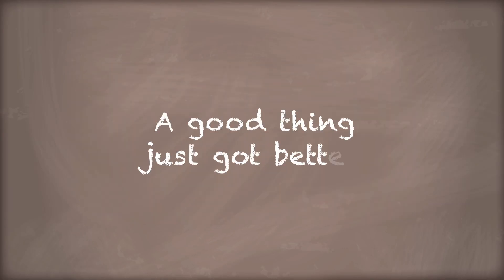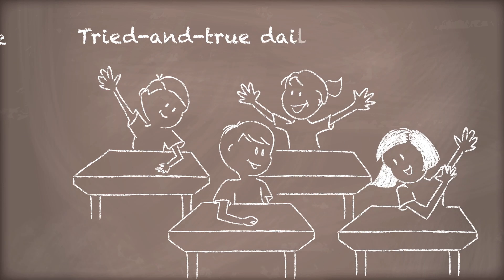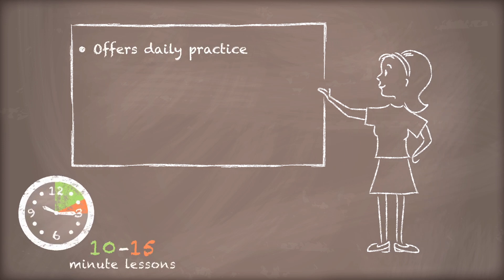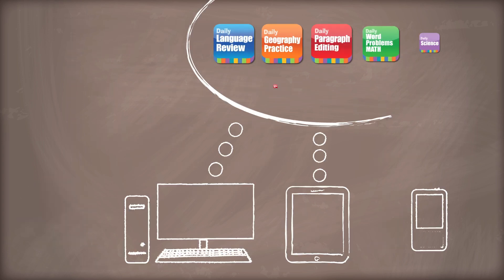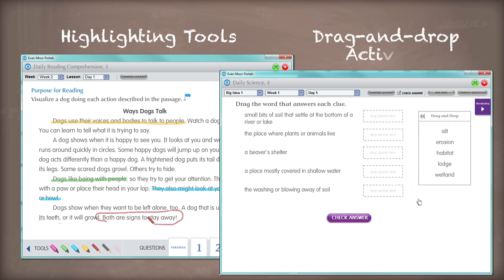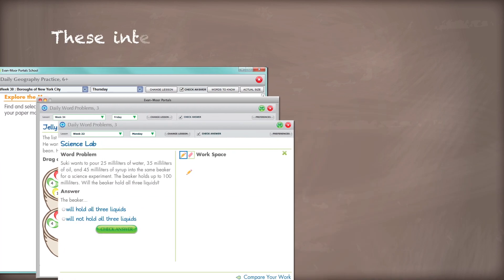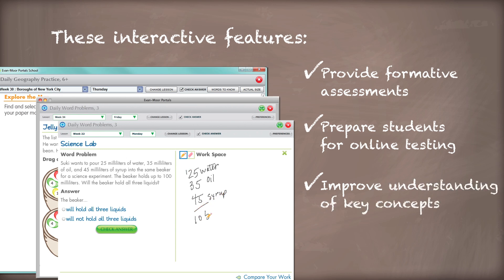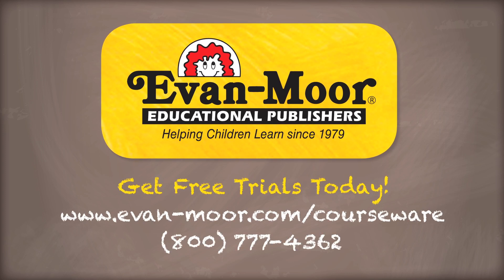Evan-Moor: Interactive Courseware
Daily practice titles are now available as interactive courseware that offers daily practice, supports the core curriculum and provides coherence through grade levels. This online courseware offers practice in language, math, reading, vocabulary, writing, science and geography. Available for grades K-6.

The interactive features help provide assessments, prepare students for online testing, and improves their understanding of key concepts.